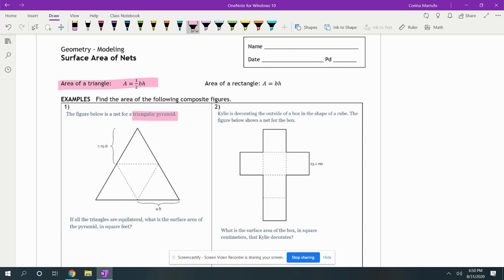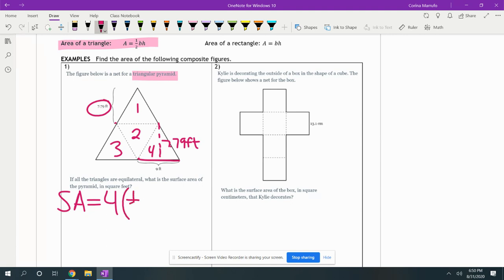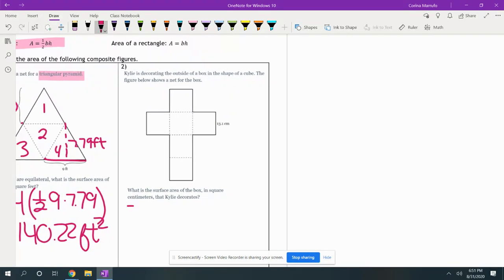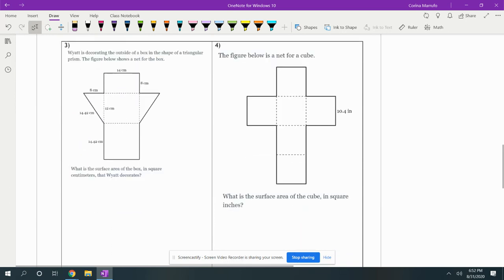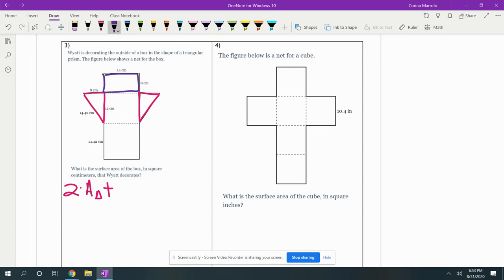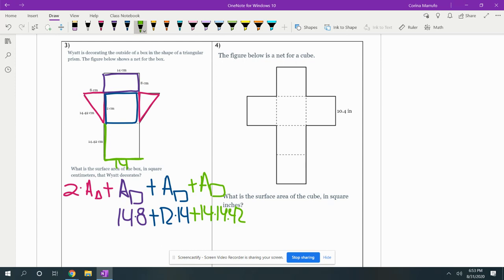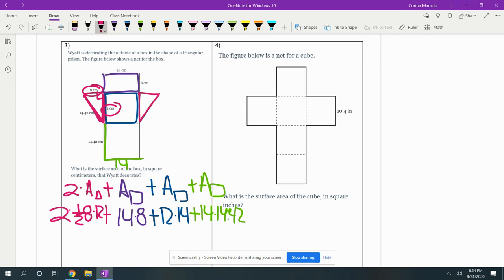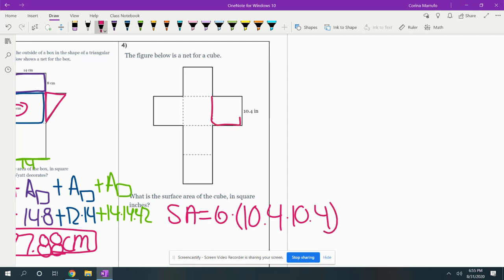Surface Area of Nets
Today we will find the surface area of nets.